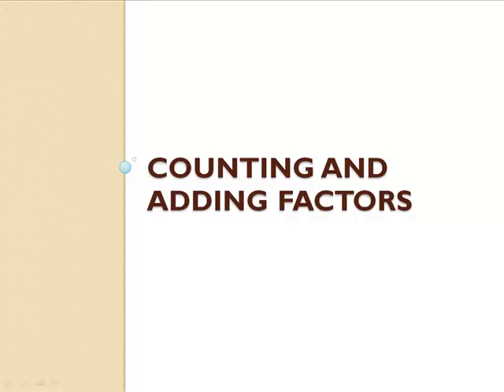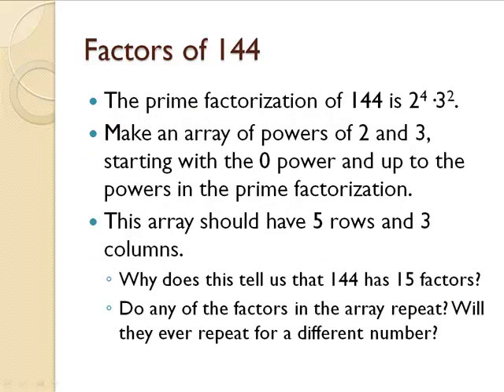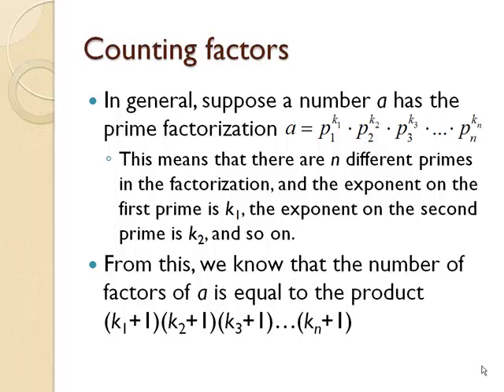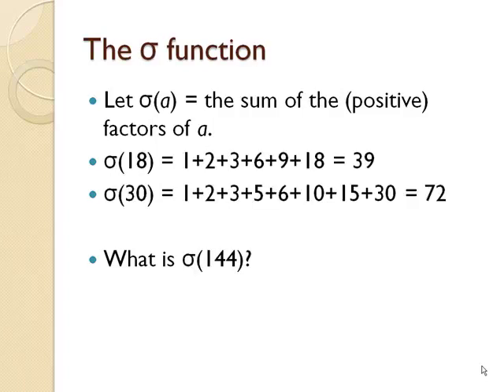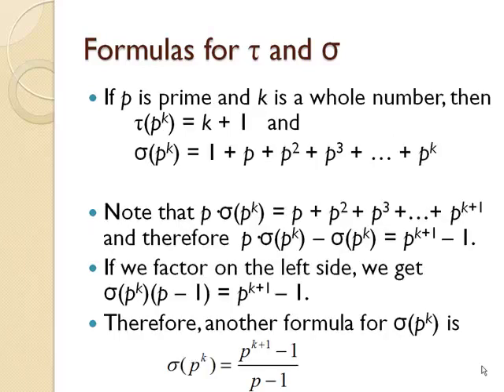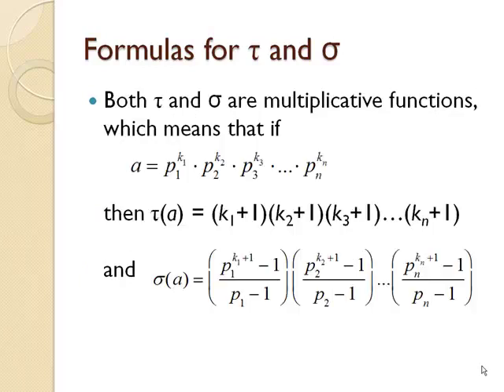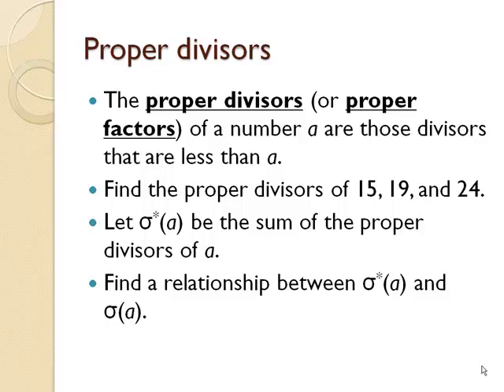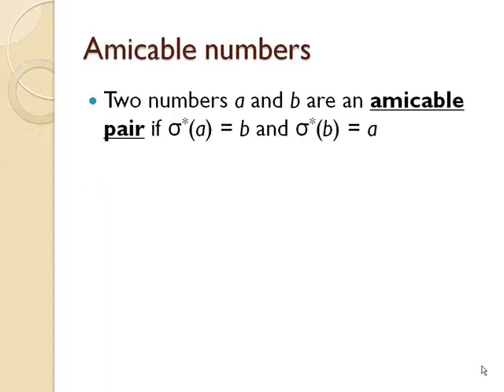Tau and Sigma Functions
Counting and summing factors of natural numbers